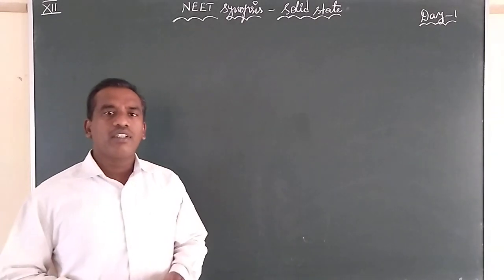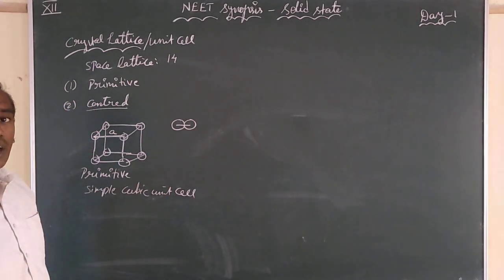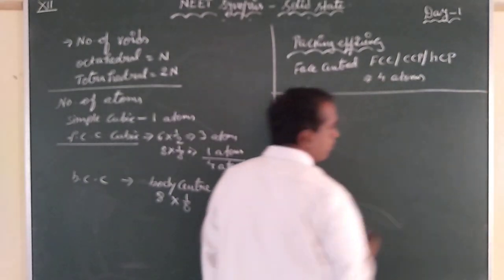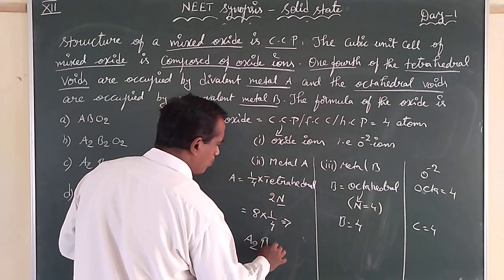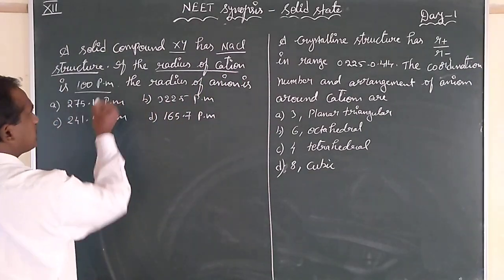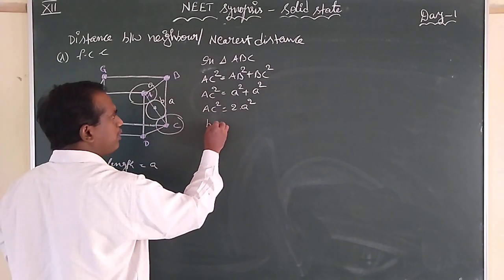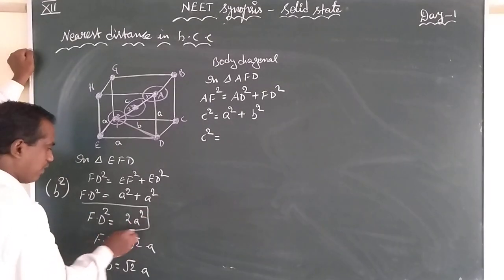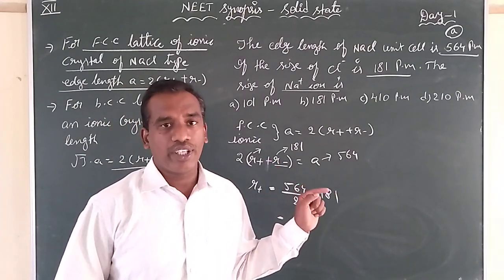neet revision- solid state - d1